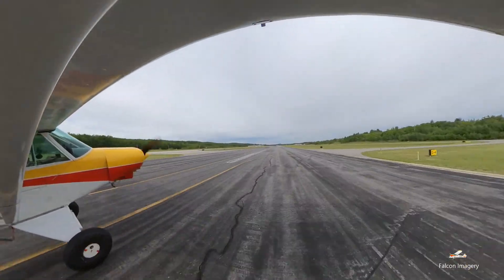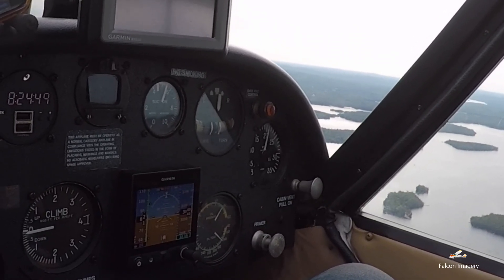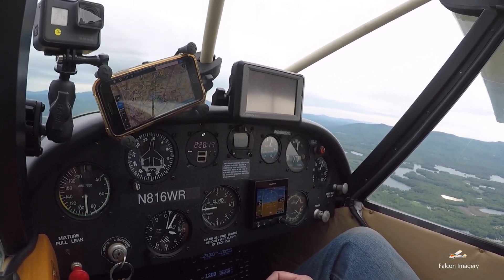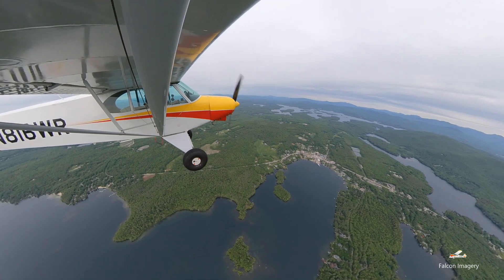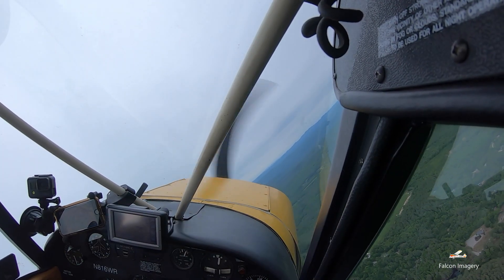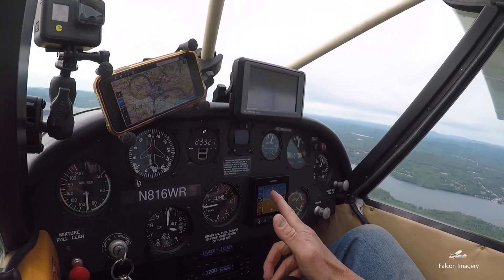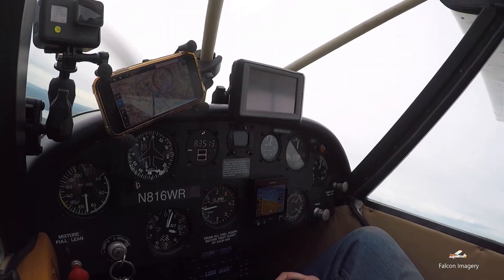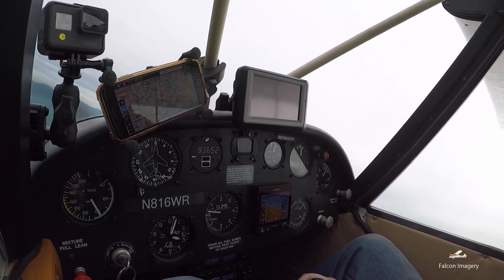Steep Turns in a Piper Super Cub Airplane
In this video I demonstrate how to perform steep turns in a Piper Super Cub, and discuss the Private Pilot Airman Certification Standards tolerance requirements for performing steep turns.

Prior to performing steep turn maneuvers it is important to first do a pre-maneuvering checklist, followed by clearing the area with two ninety degree turns, one first to the left and then a turn back ninety degrees to the right. It is also important to remember to perform steep turn maneuvers below the maximum maneuvering speed (Va) specified in the POH for the specific aircraft you are performing the maneuvers in.